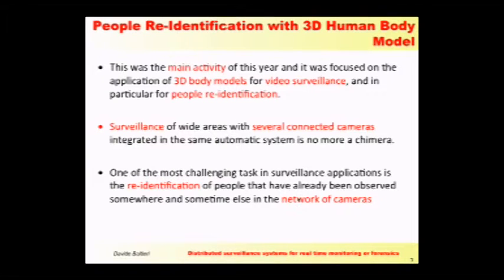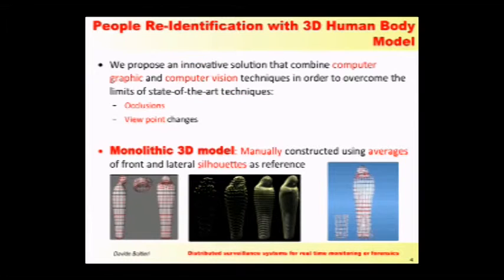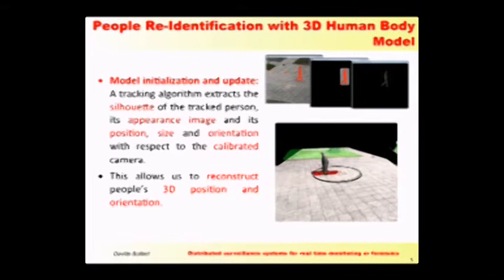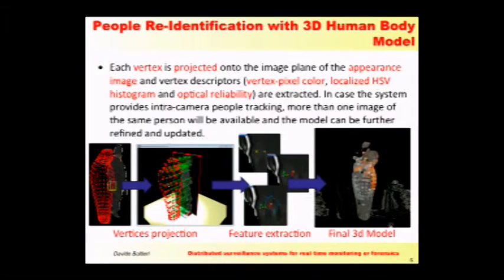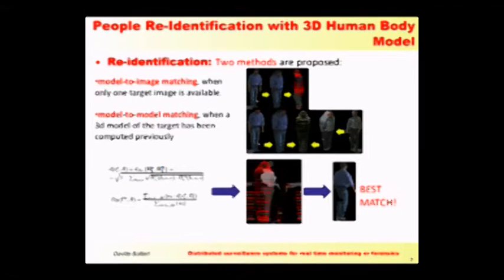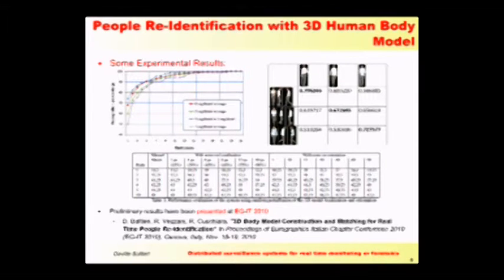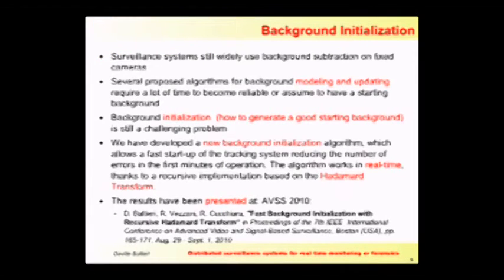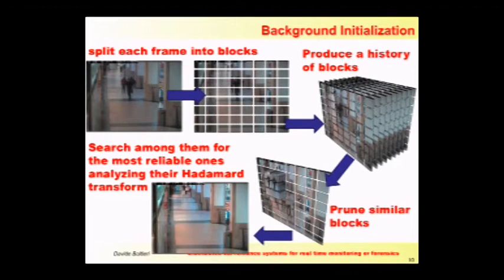24) Davide Baltieri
D-Day 2011
Distributed Surveillance Systems for Real Time Monitoring in Forensics
21-22 febbraio 2011, ore 9.00